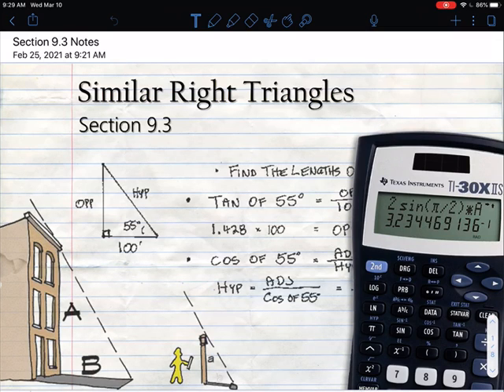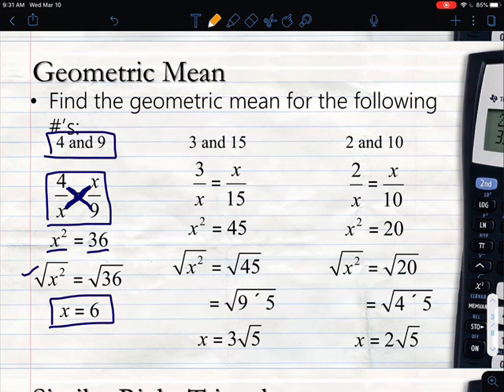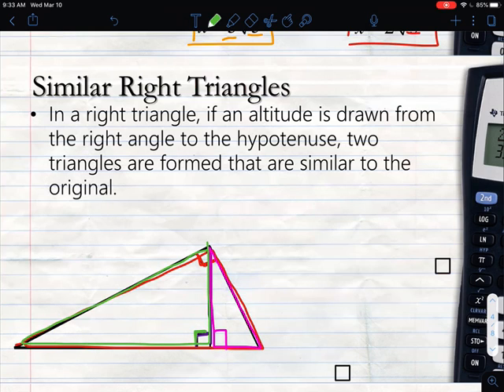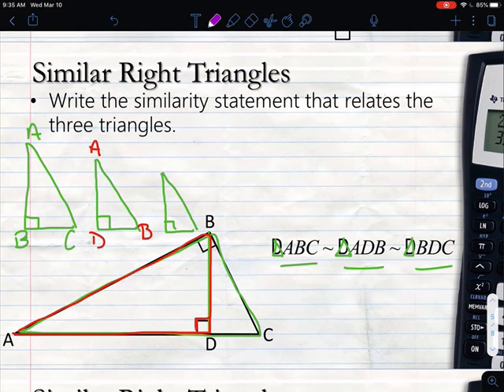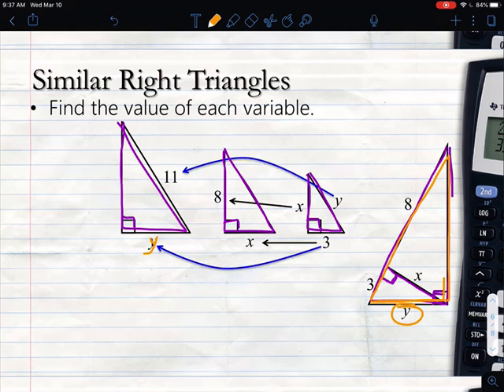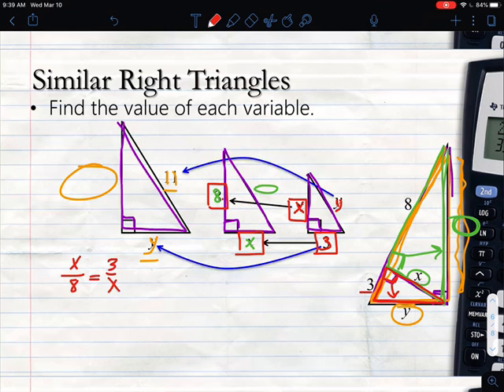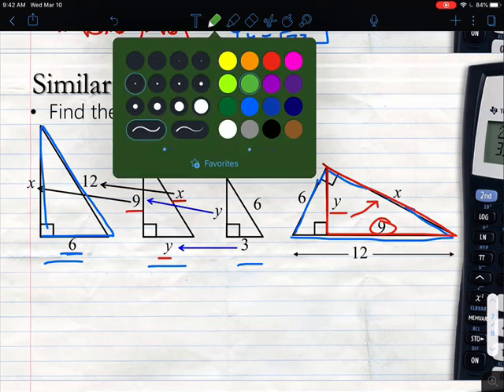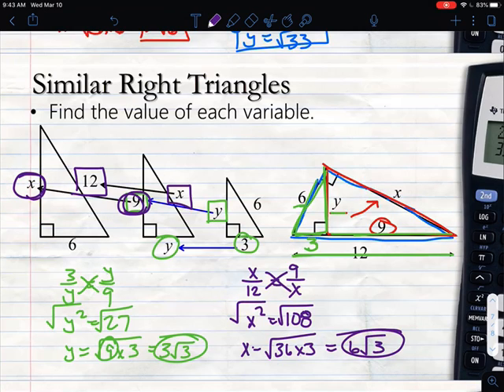Similar Right Triangles